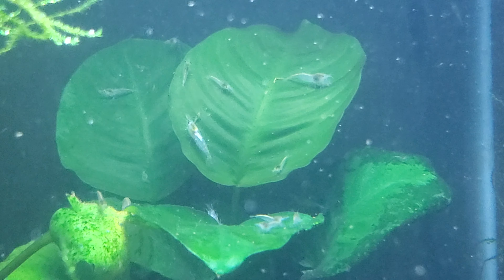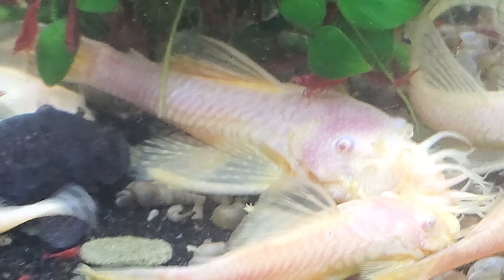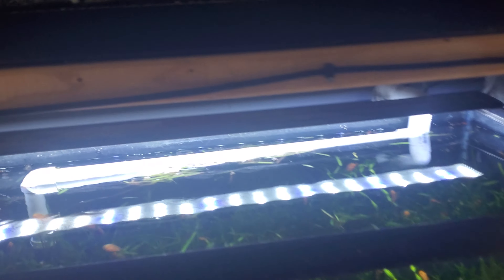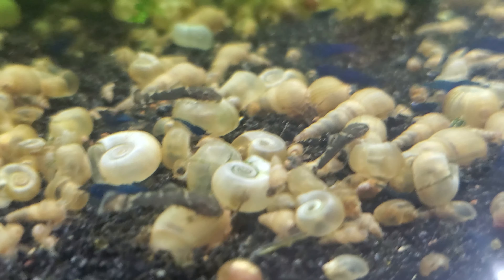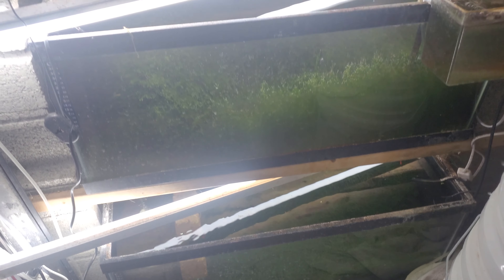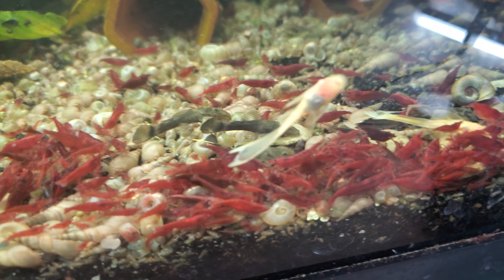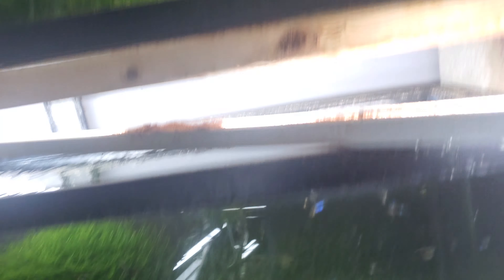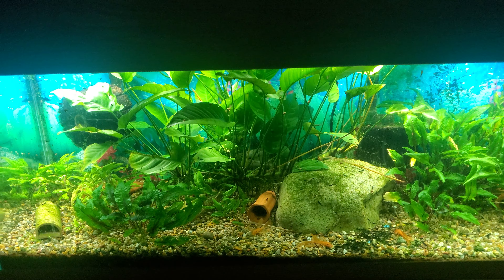Shrimp Tank Tour Different Colors of Neocaridina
Take a tour my planted neocaridina shrimp tanks.  Many different colors of neocaridina.